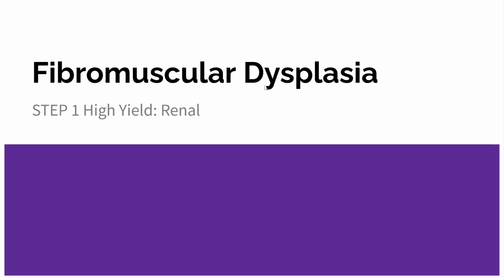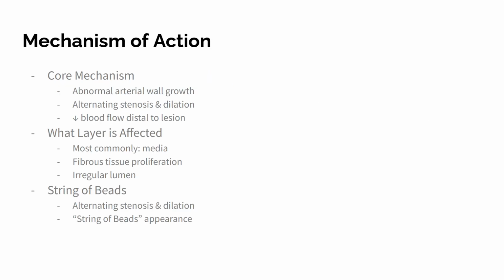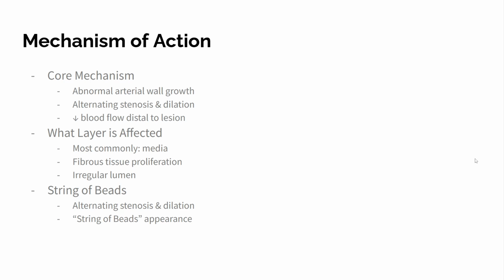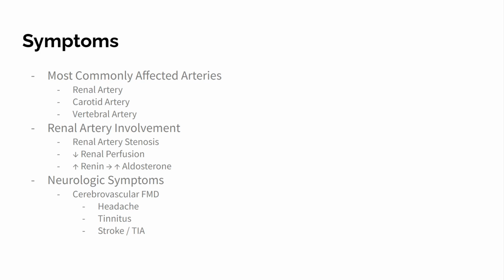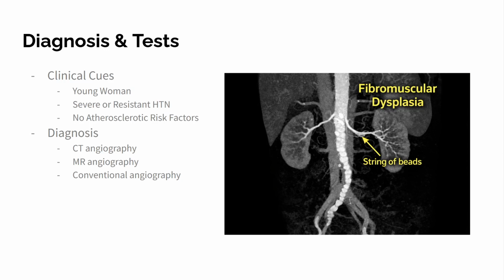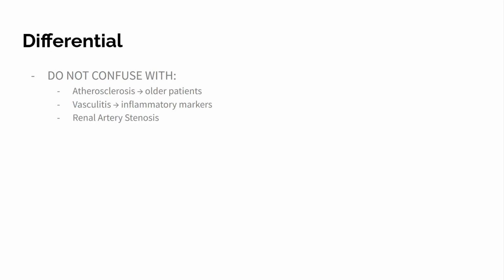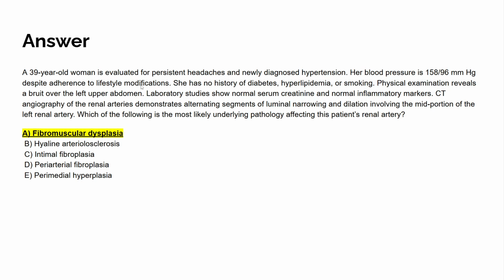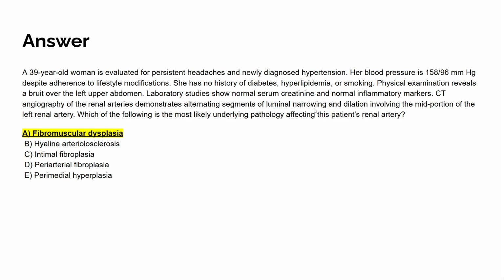If You Miss This Renal Artery Disease, You’ll Miss the Question | Step 1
Fibromuscular dysplasia is a classic, high-yield cause of secondary hypertension that shows up repeatedly on STEP 1 and NBME exams.
In this video, we break down exactly how to recognize fibromuscular dysplasia, why it causes hypertension, and how NBME expects you to identify it from imaging clues.

This is a logic-based explanation, not memorization — so you can predict the answer before even reading the choices.